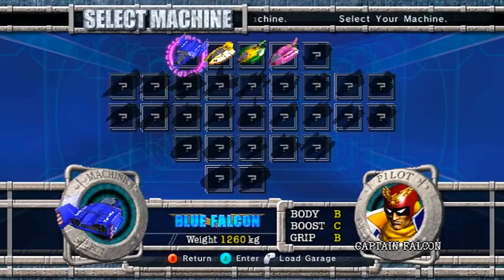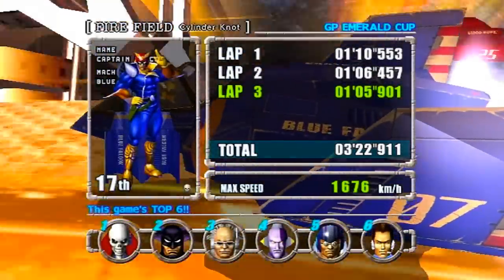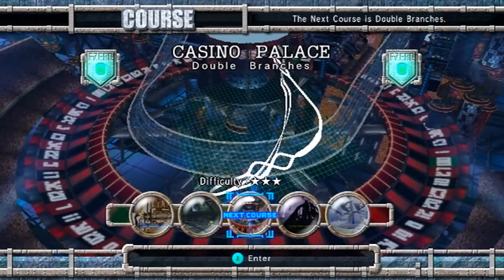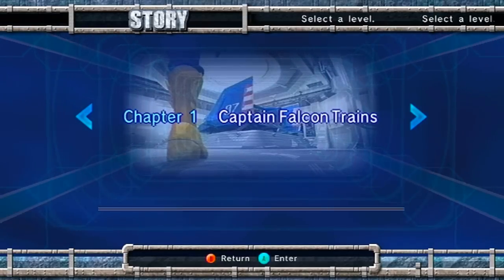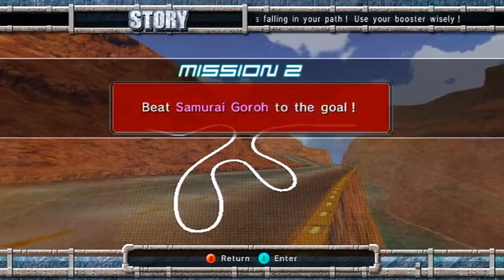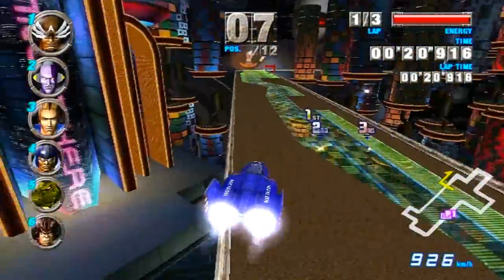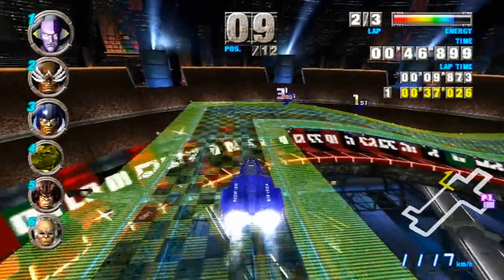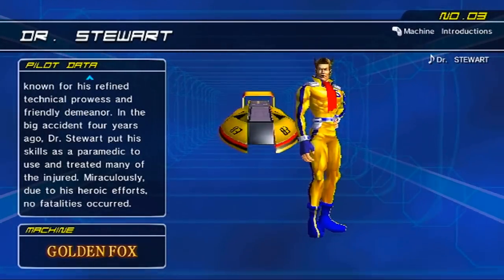Gamecube Month - Let's Play: F-Zero GX